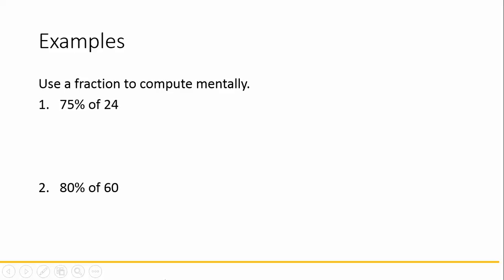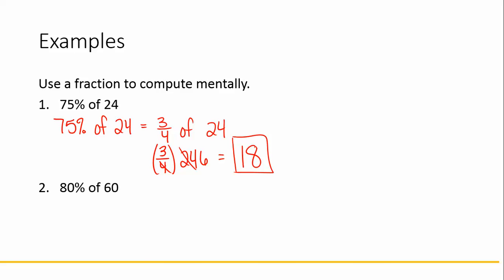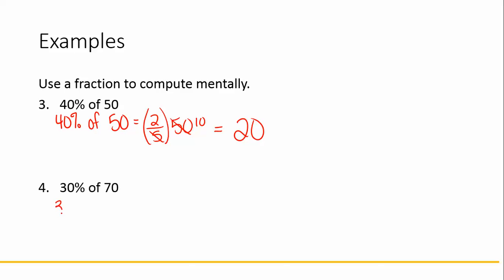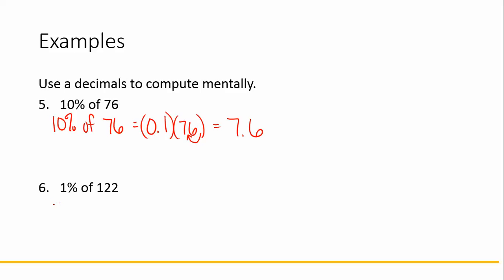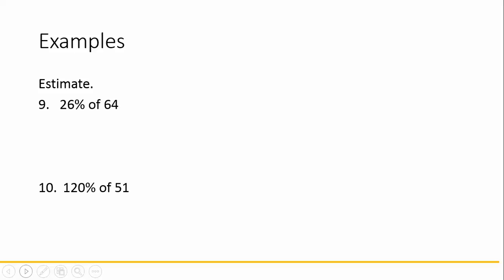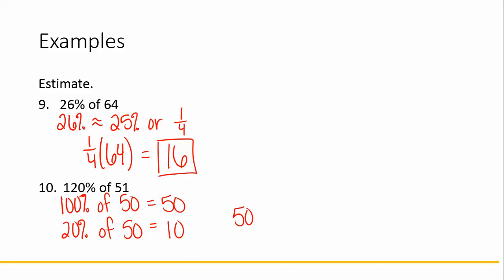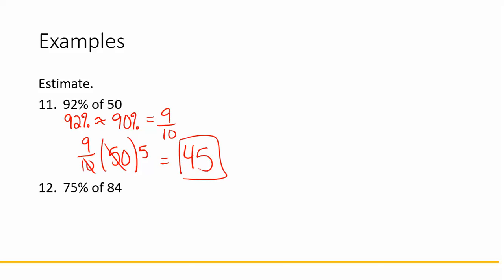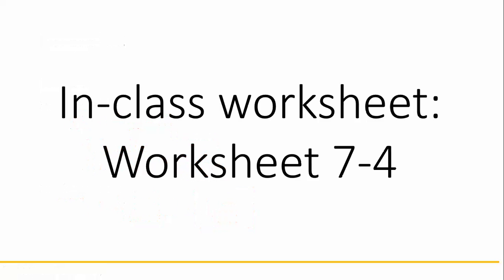7 4 Find Percent of a Number Mentally